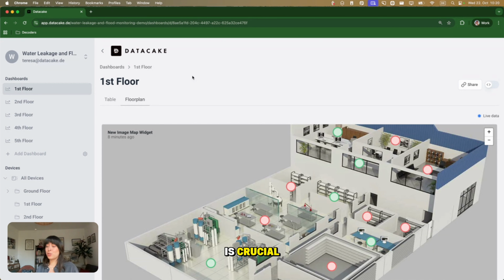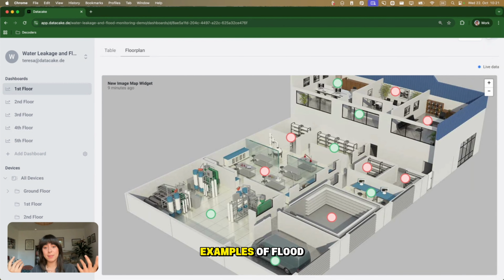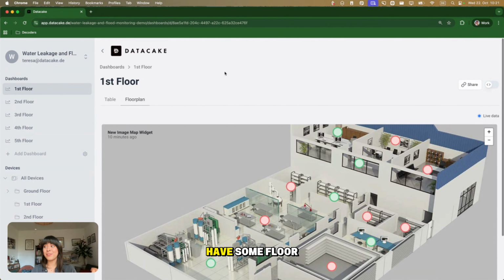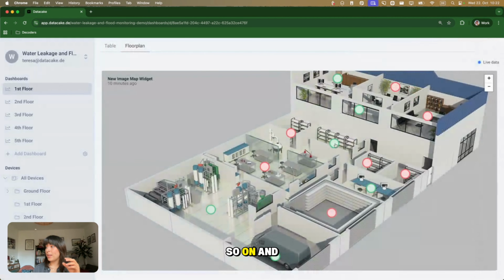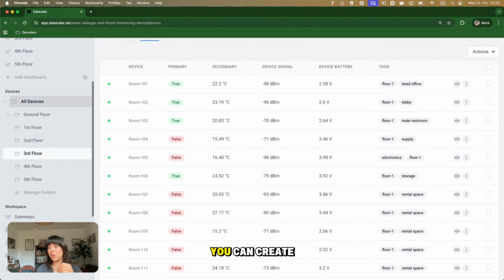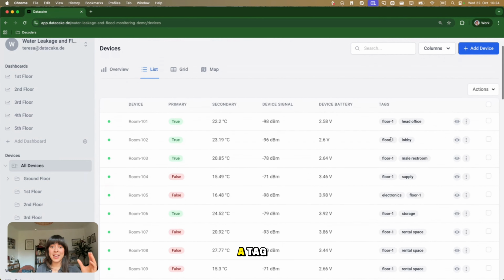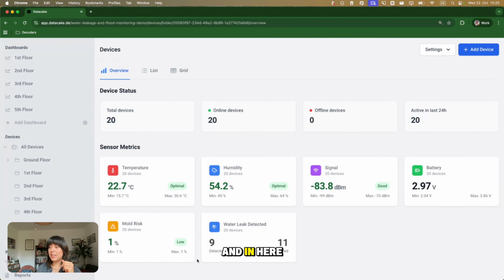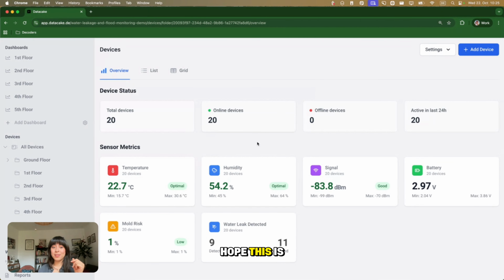Leakage monitoring on Datacake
From data centers to office buildings — water leaks can cost thousands in downtime and repairs.
But with LoRaWAN sensors + Datacake, you can spot trouble before it floods your budget.

🌊 Monitor leaks, humidity, and temperature in real time
📲 Visualize hundreds of sensors on one dashboard
⚡ React instantly with smart alerts via email or SMS
🏢 Scale easily — from 10 to 1,000 devices

💡 Watch how Smart Leakage Monitoring works with Datacake and see how simple it is to protect your infrastructure.